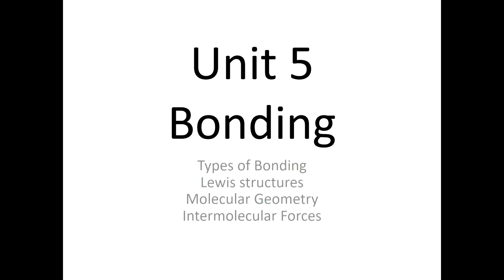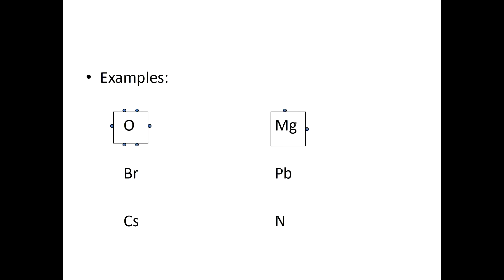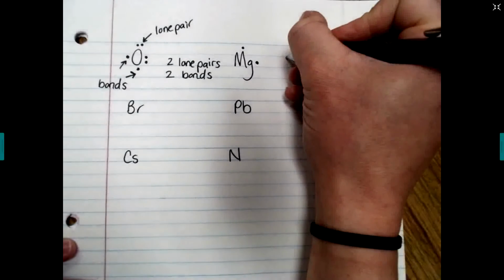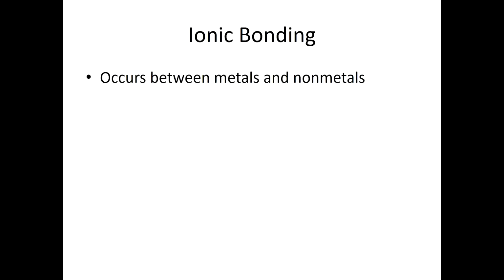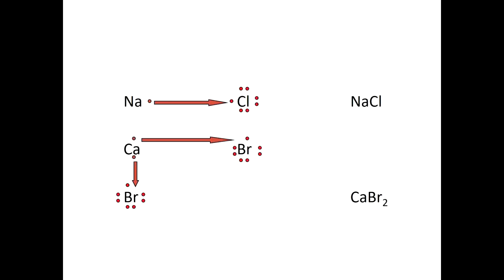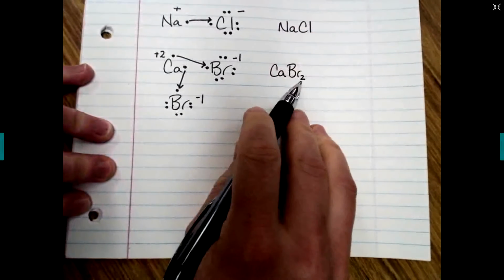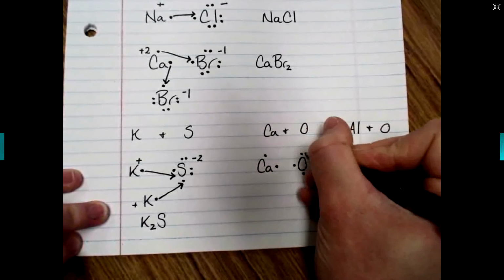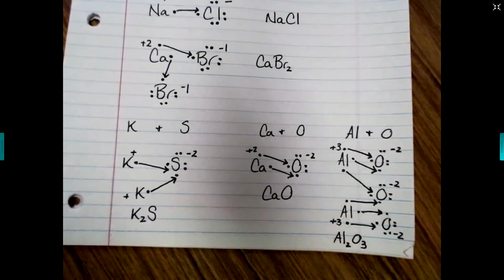Notes: Lewis Structures & Ionic Bonding